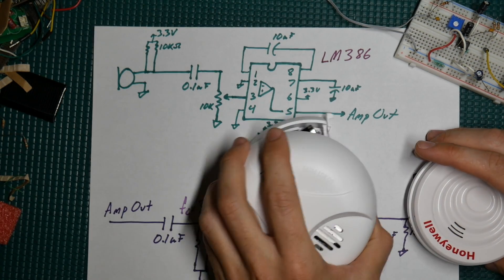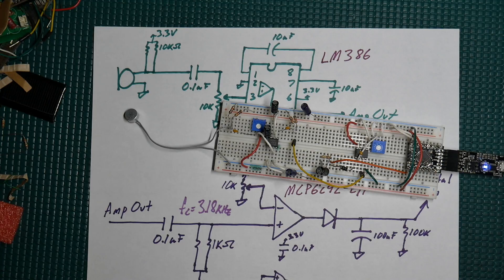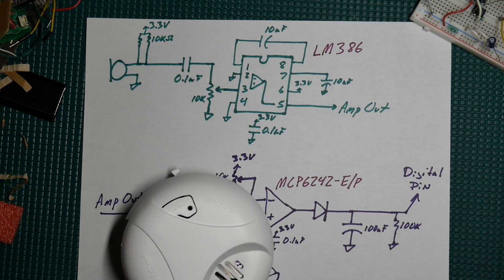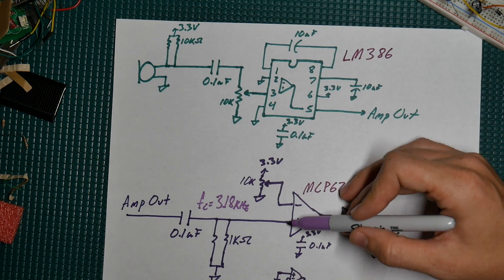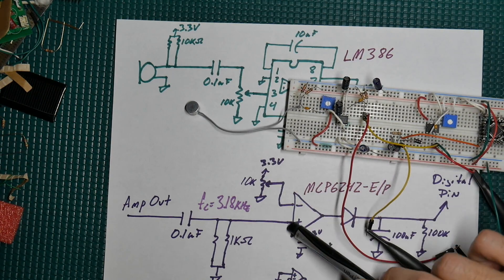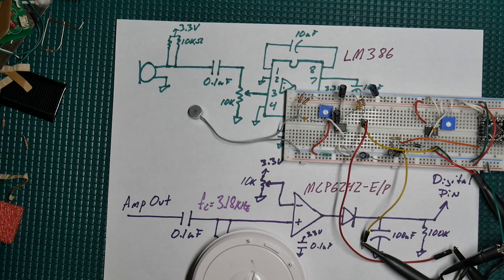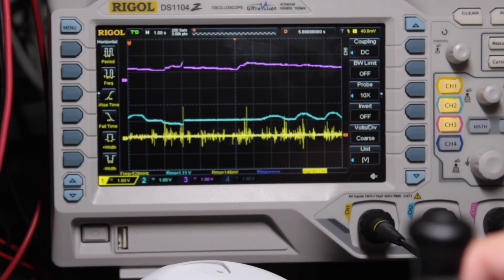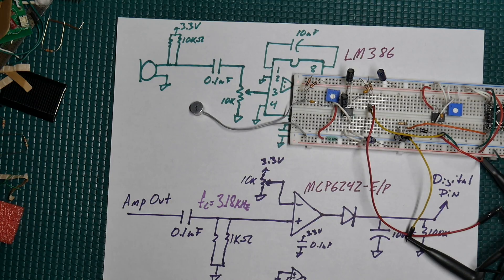Simple Smoke Alarm Listening Circuit for Arduino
Was working on a way to detect when the smoke alarms go off and decided to switch over to just 'listening' for the loud buzzer.  Seems to work pretty good actually... now just need to work it into my Pusher IoT project

I'll build this up on a board and test it 'for real' in the house. I'll let you know how it goes.